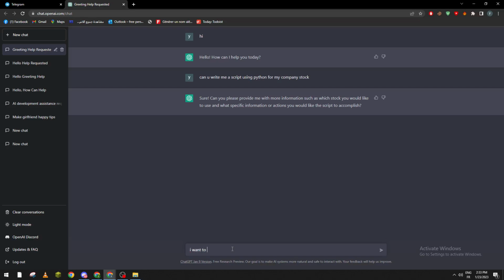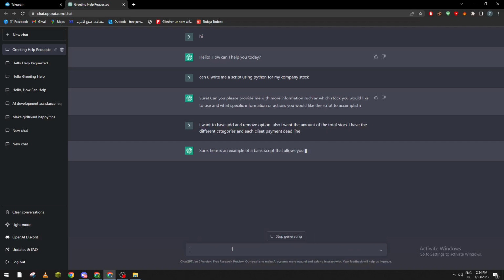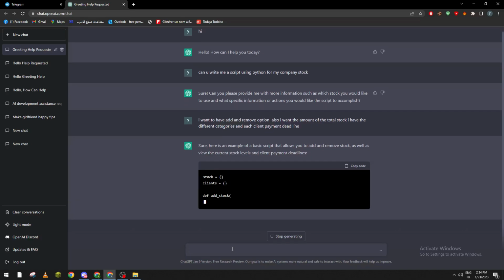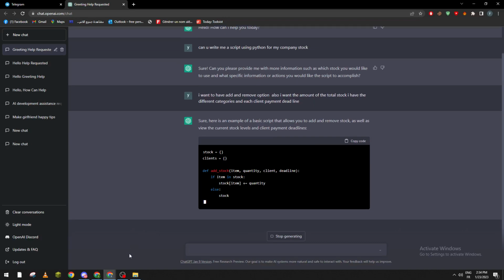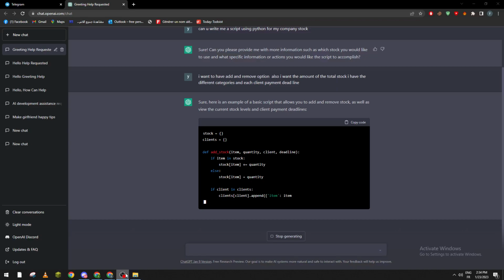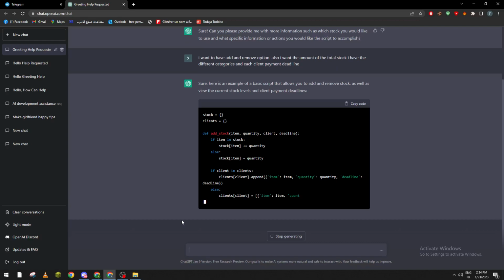How to apply AI in business implement OpenAI API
How to apply AI in business implement OpenAI API, if you implement the api you can use AI in your existing business.